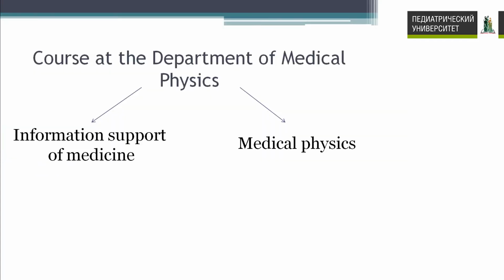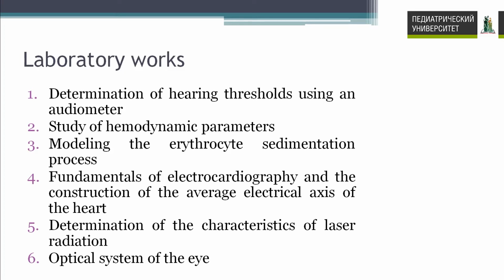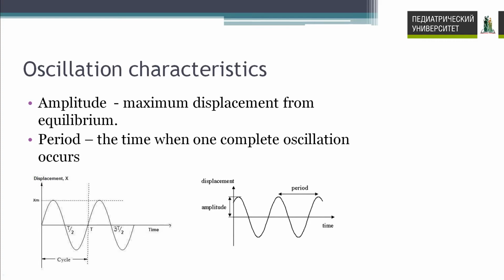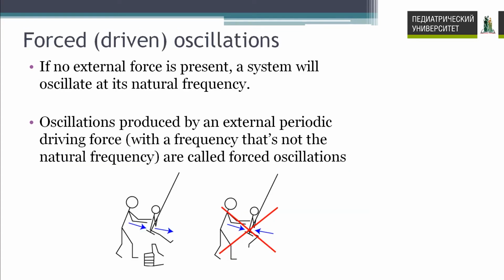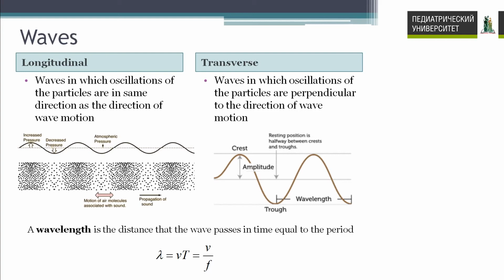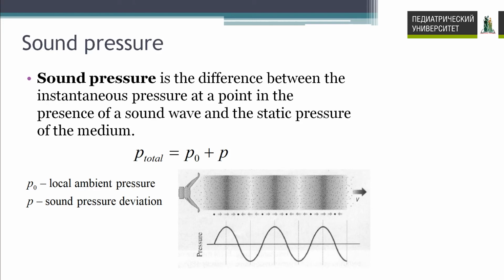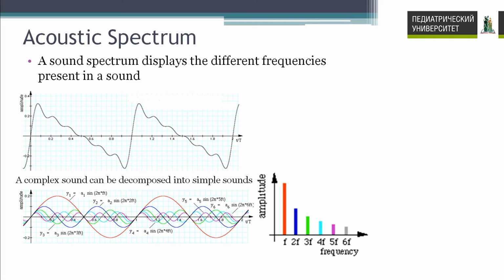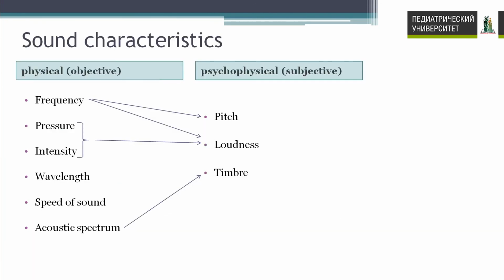Lecture 1 Bioacoustic part 1